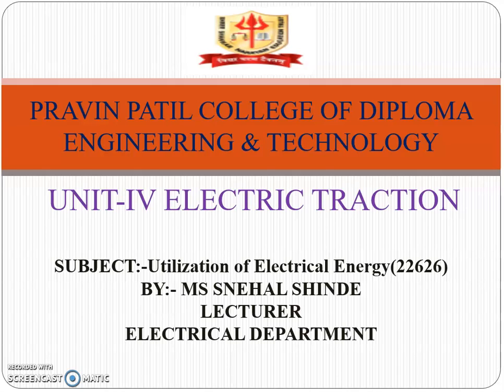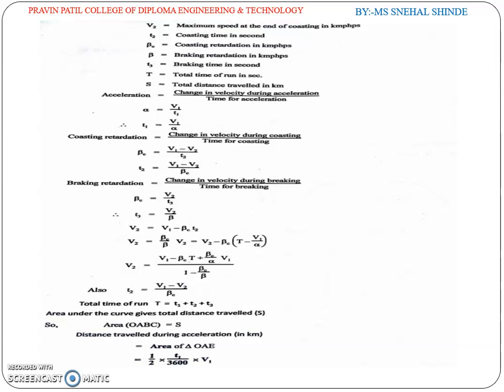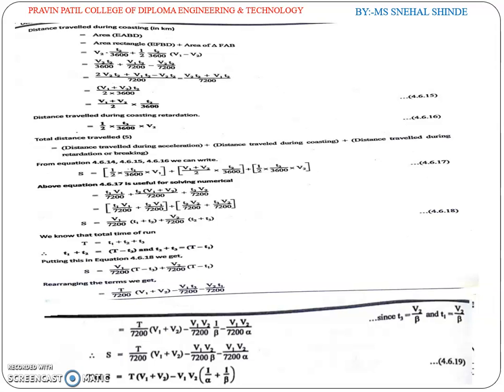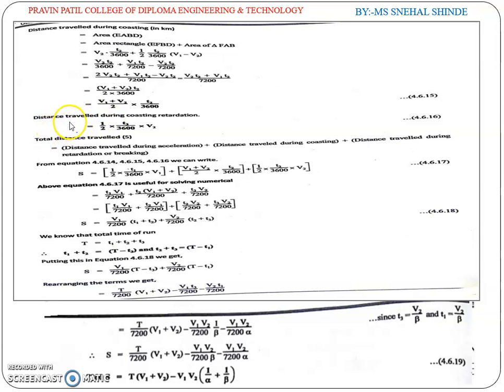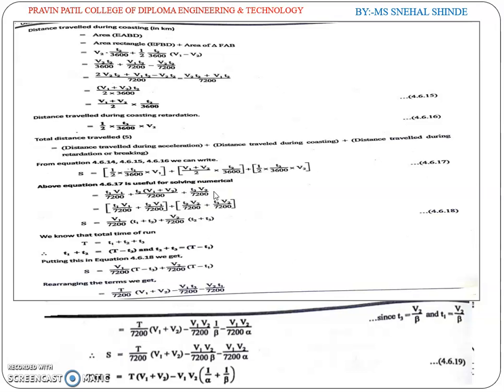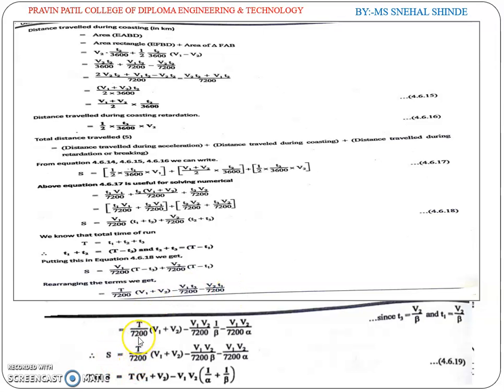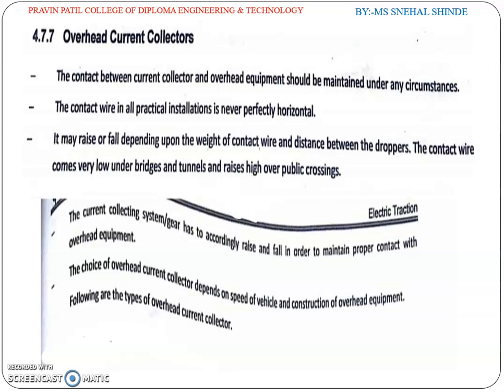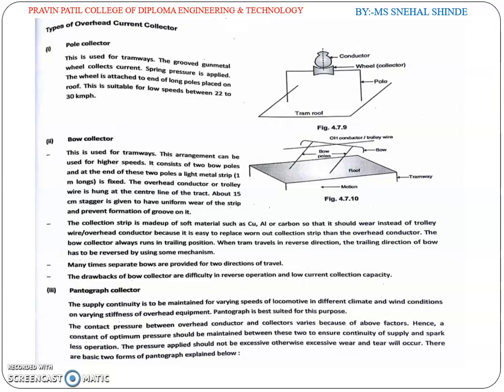UEE22626 EE6I CHP 4 LEC 07